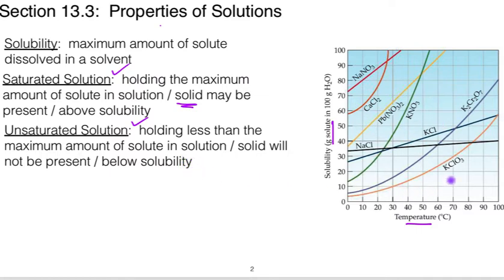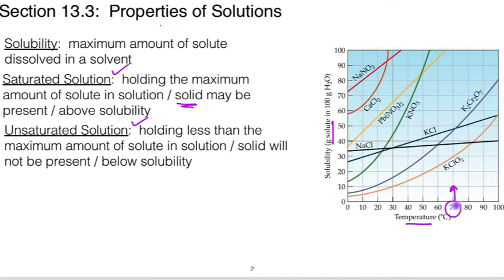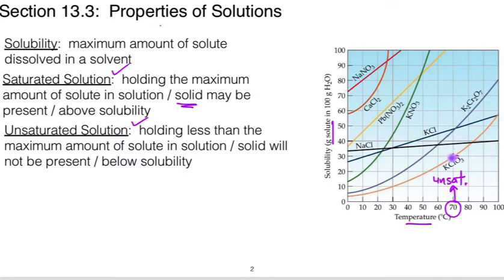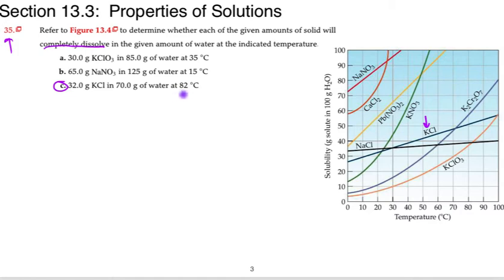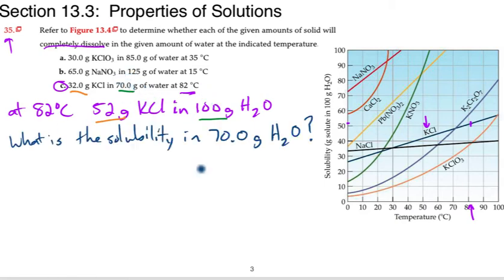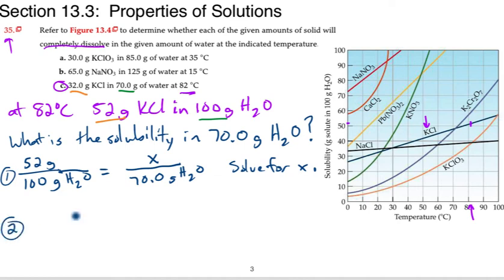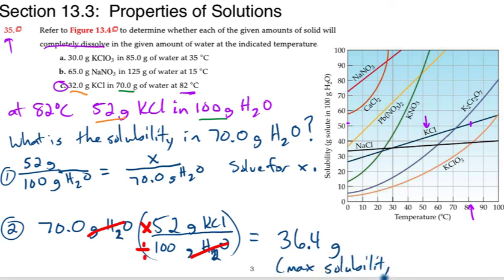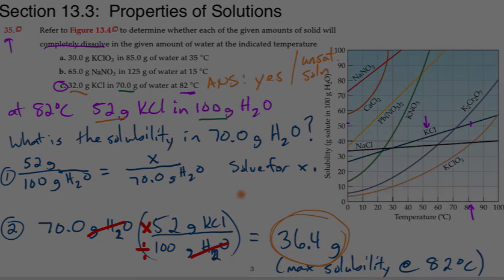CHM 092 / Test Review / Chapter 13 (1 of 3) / Solubility Graphs